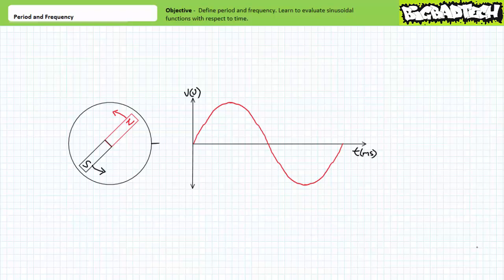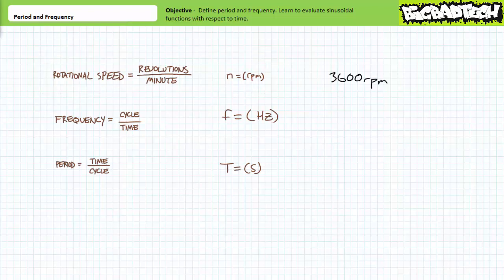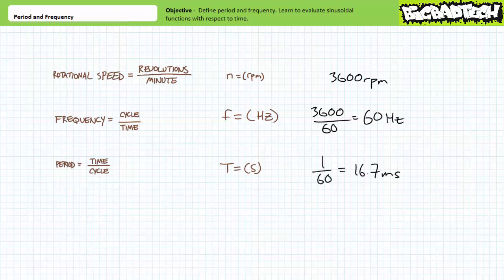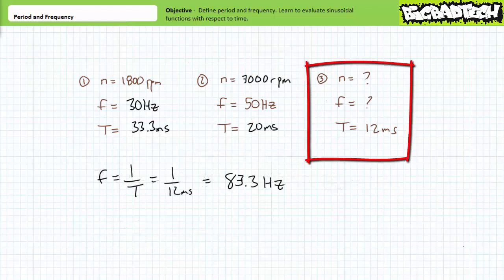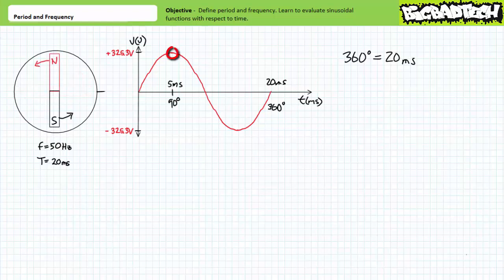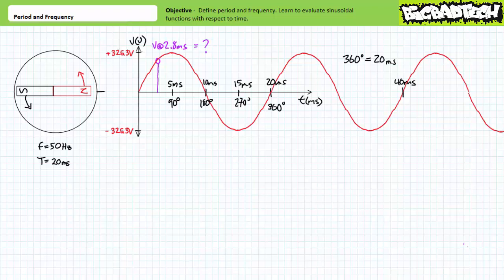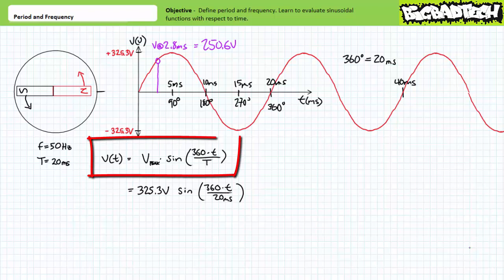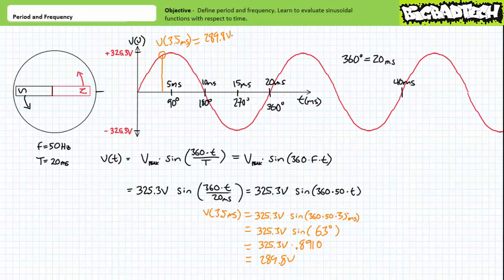Period and Frequency (Part 1 of 2)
In this lesson we'll examine period and frequency of sine wave functions. We'll learn to calculate period and frequency numerically and graphically as well as evaluate sinusoidal functions with respect to time. (Part 1 of 2)